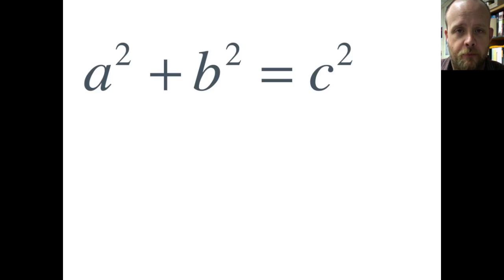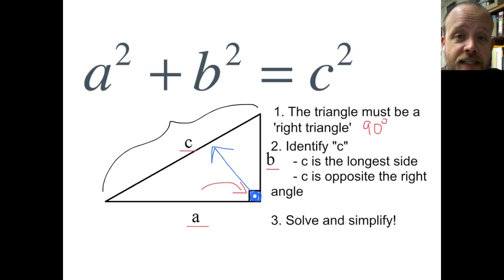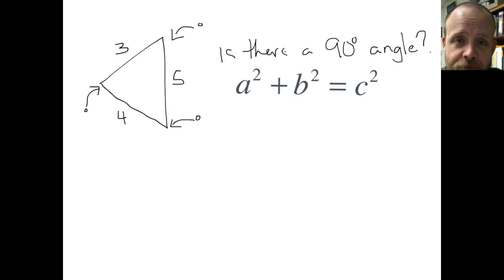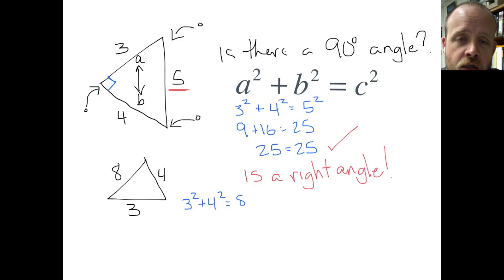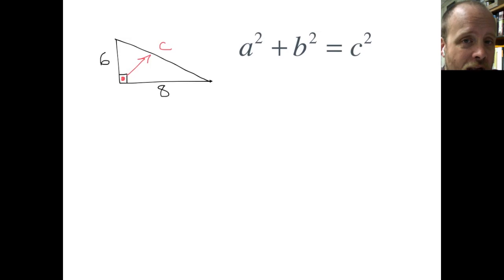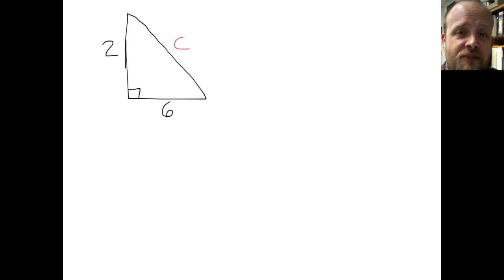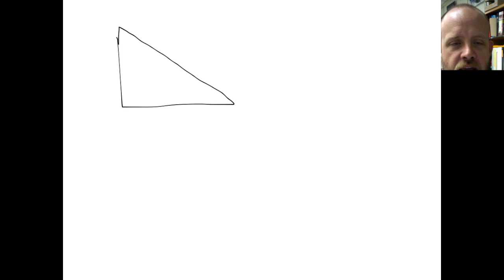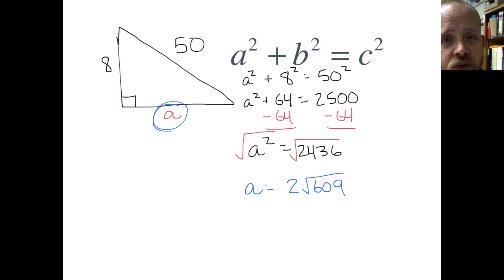Pythagorean Theorem and Radicals